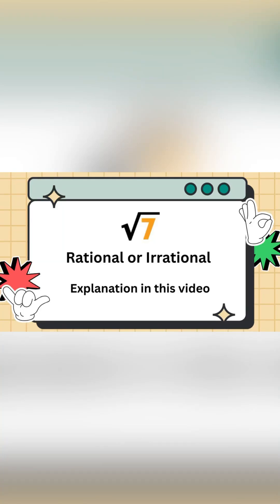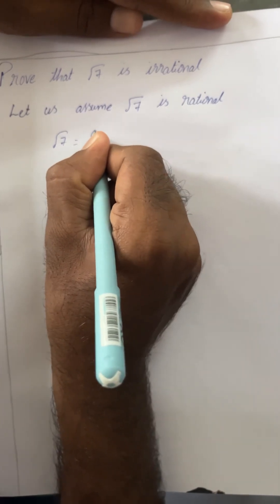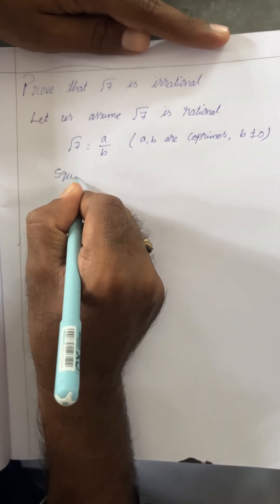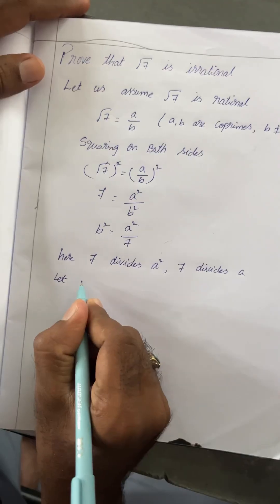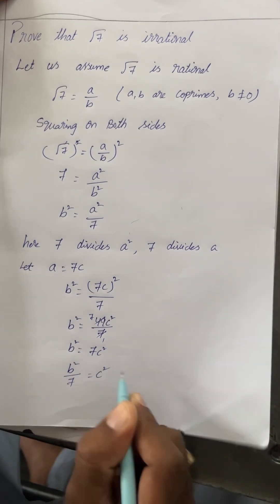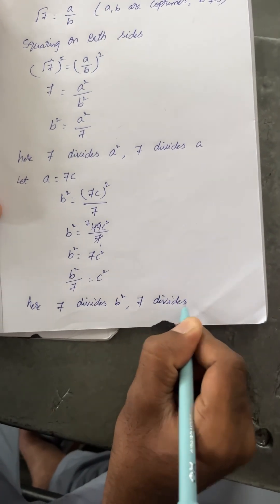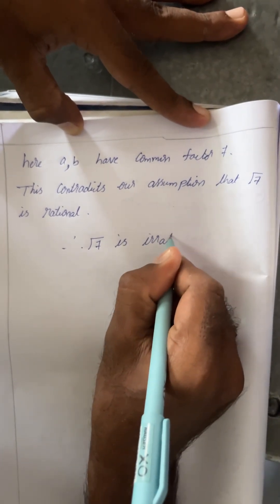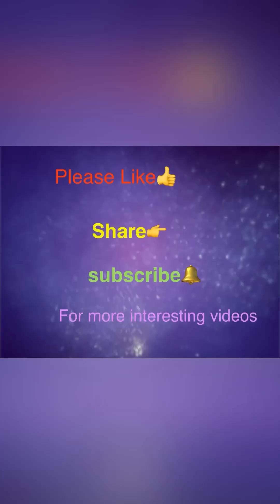Real numbers 8 marks question